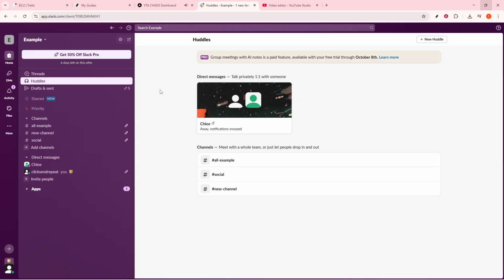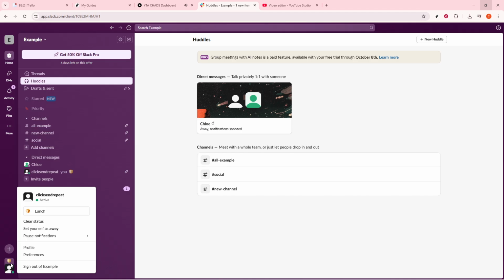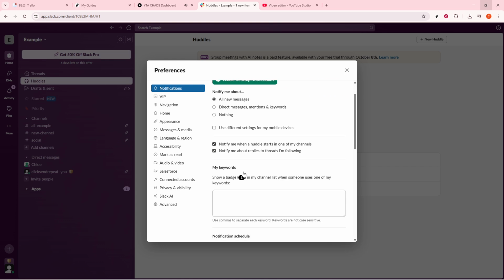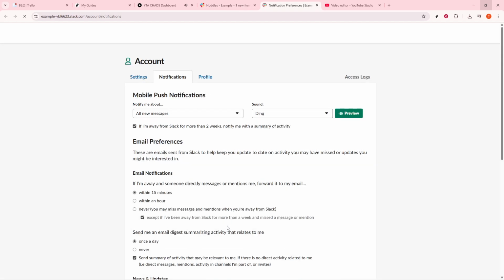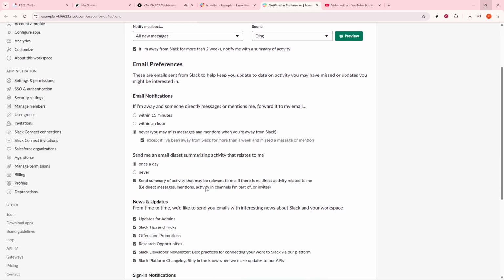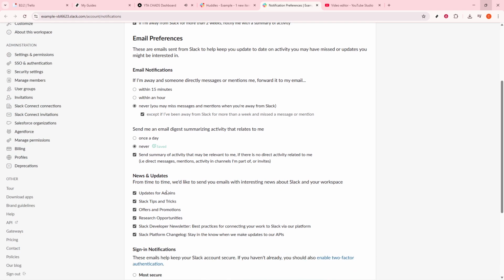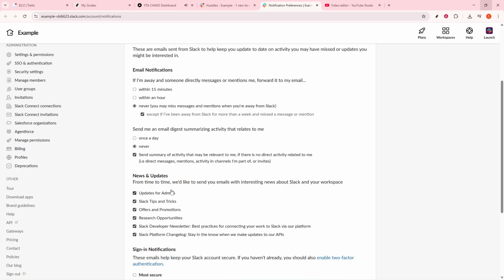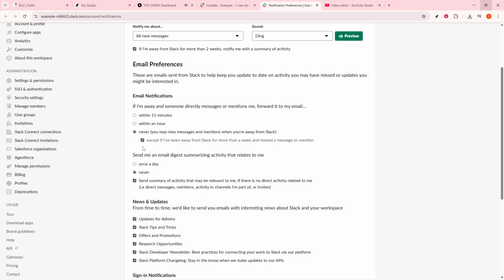How To Turn Off Email Notifications In Slack Reduce Email Overload Slack Tutorial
Tired of getting too many emails from Slack? 📧 In this step-by-step Slack tutorial, we’ll show you how to turn off email notifications and reduce inbox clutter while staying connected with your team. Learn how to customize your notification settings, choose which alerts matter most, and streamline your workflow for maximum productivity. Perfect for remote workers, busy professionals, and teams who want to minimize distractions, this guide ensures you maintain focus without missing important updates. Follow our easy instructions to take control of your Slack notifications, reduce email overload, and enjoy a more organized, stress-free workspace!